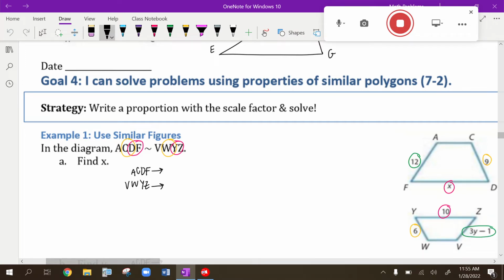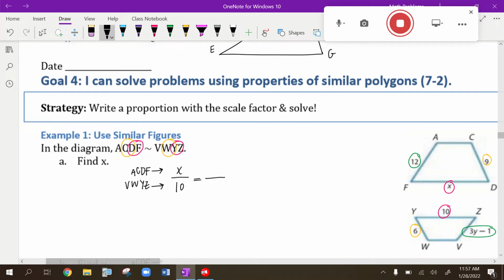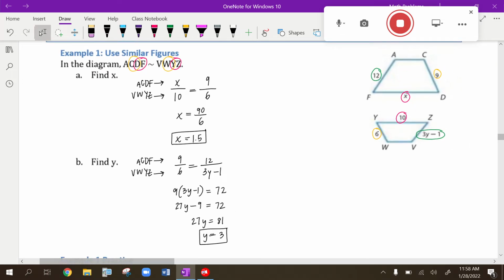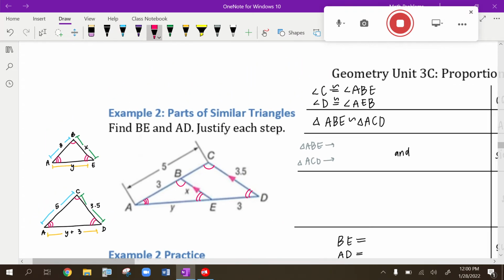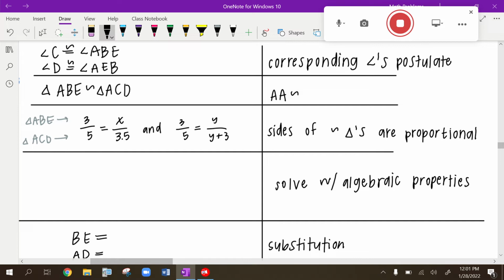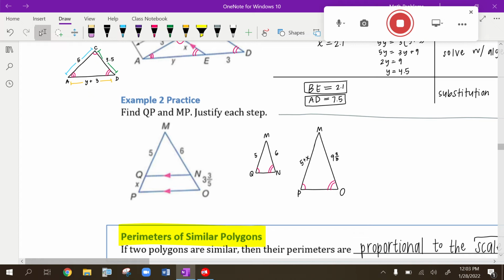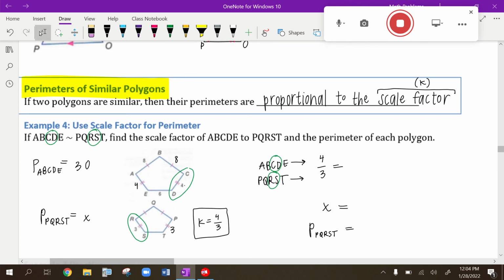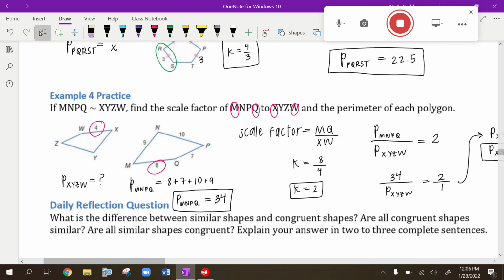2022 Geometry Unit 3C Goal 4